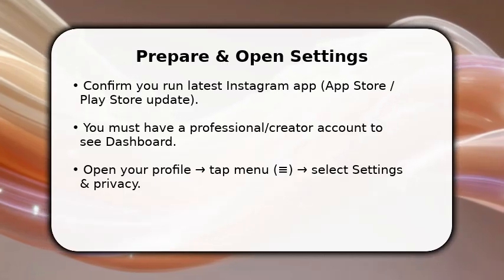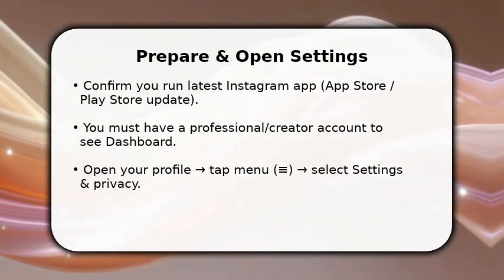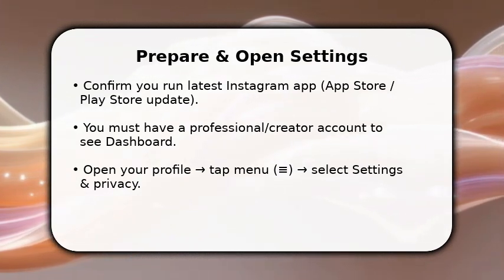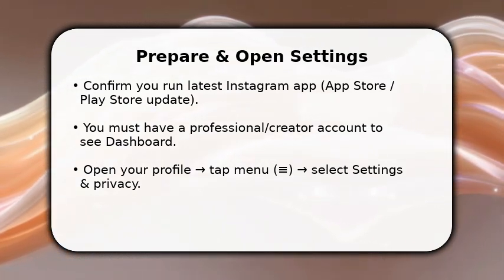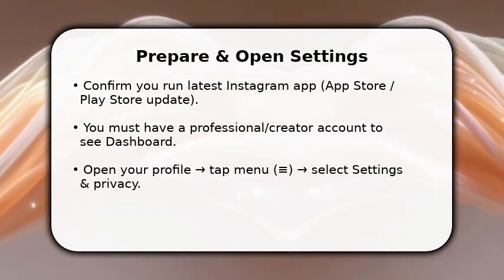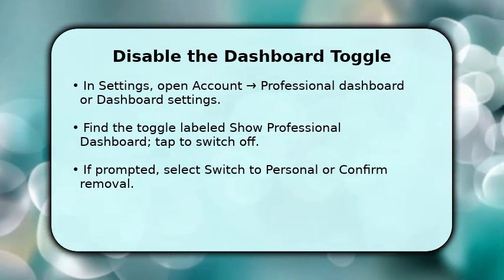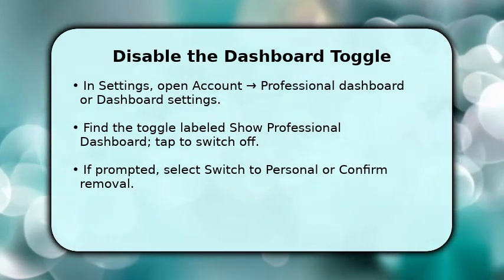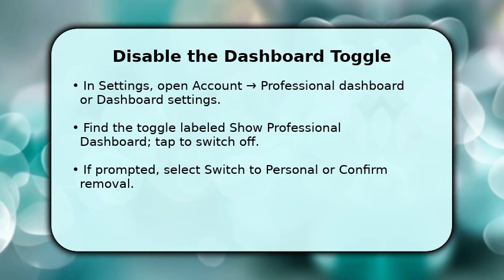How to Turn Off Dashboard on Instagram 2025 - Easy Guide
Discover the simple steps to disable your Instagram dashboard in this comprehensive guide for users seeking privacy or a break from their feed. Updated with tips and tricks relevant as of early 2025.

Instagram,